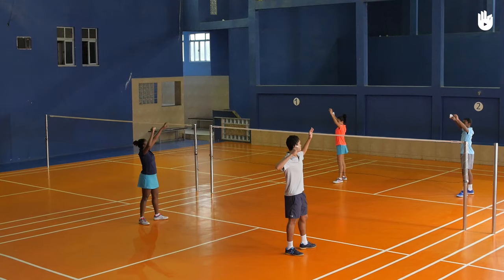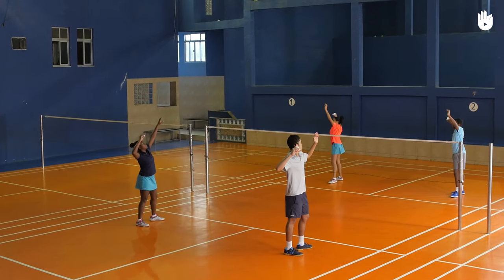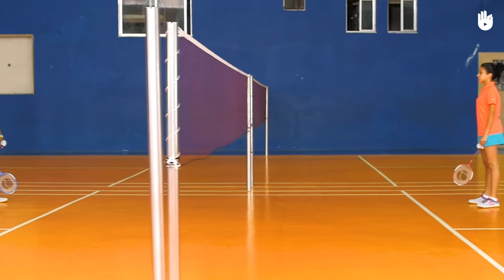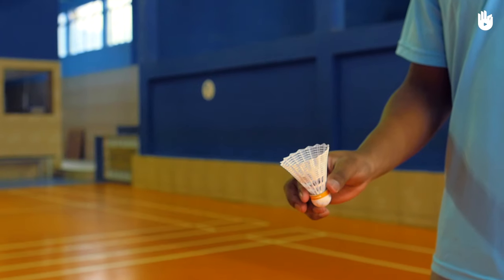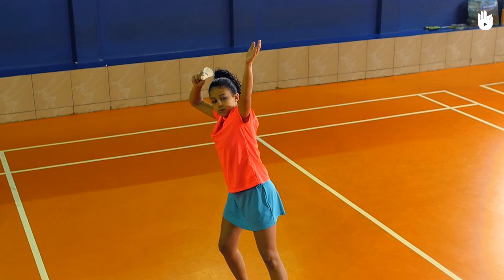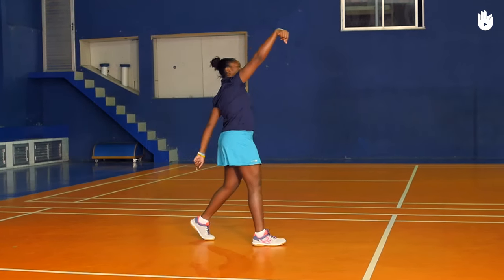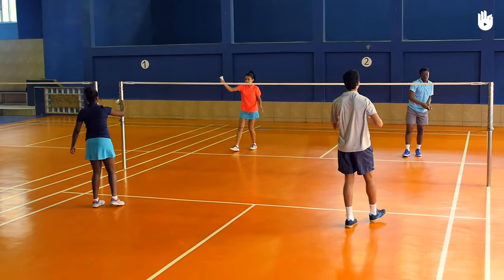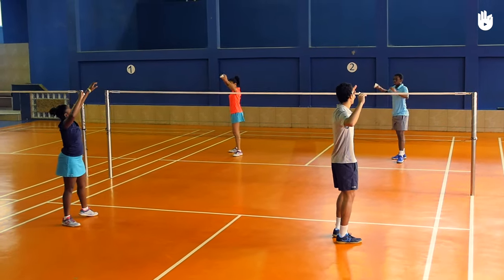Basics: Exercises with the Shuttlecock | Badminton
This video teaches how to develop the right racket movement by throwing shuttles across the net.

This lesson helps you simulate the correct racket movement. You can watch the following lessons on intercepting the shuttlecock underarm and overarm
This video is designed for beginners and help with their hand-eye coordination, as well as getting a feel for the weight and flight pattern of a shuttlecock.

The step-by-step instructions will help you master the technique of correctly throwing the shuttle